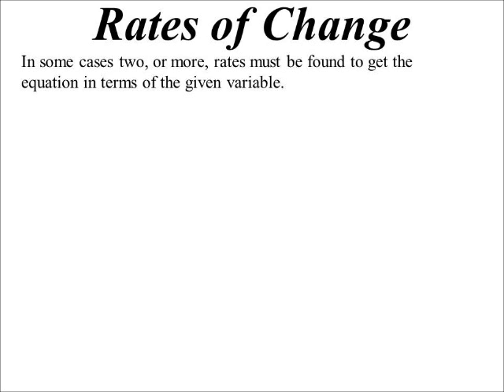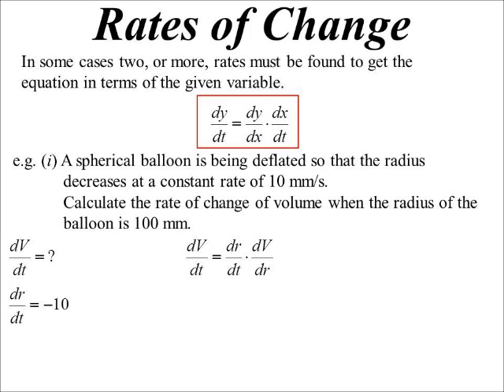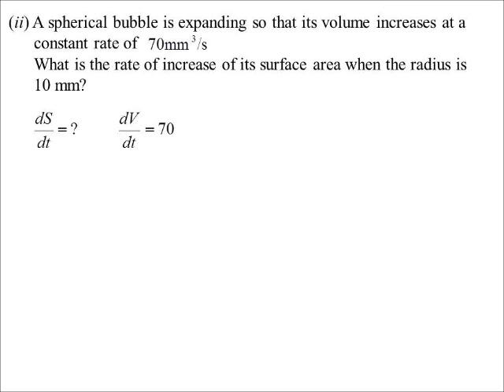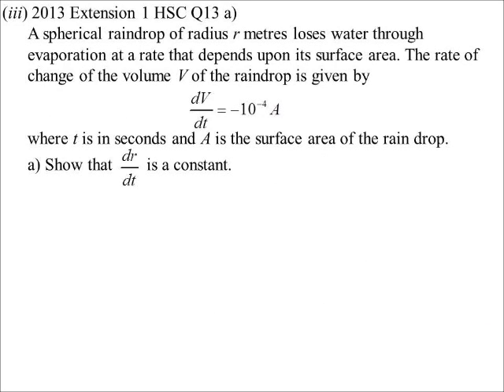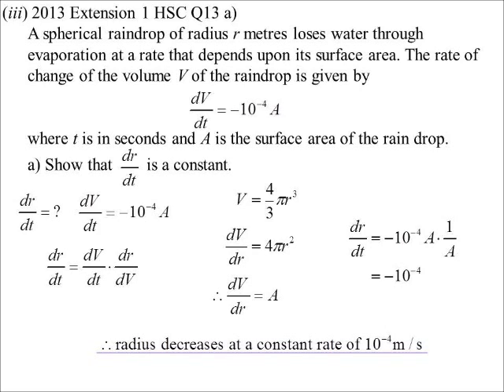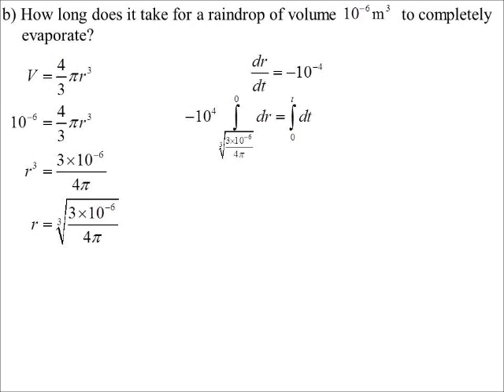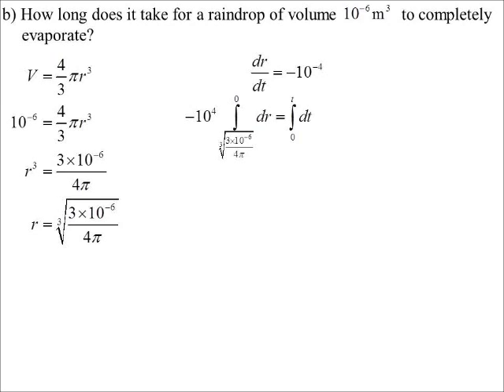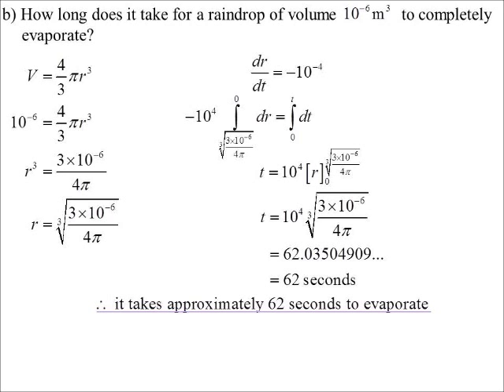12X1 T04 01 rates of change 2019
Finding rates of change using the combination of several different rates